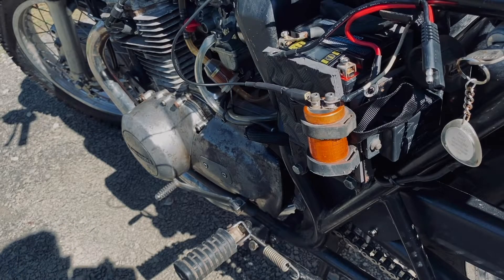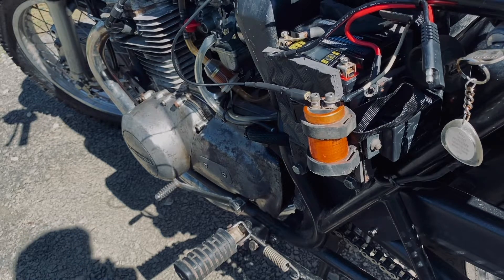Running a Motorcycle Without a Battery | Using a Capacitor to Delete Battery KZ400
I ride 50-year-old bikes through empty backroads where cell service goes to die and ravenous bears search for food. How can I avoid getting stuck if my battery dies? I read about using a capacitor to go batteryless and decided to give it a try for myself.